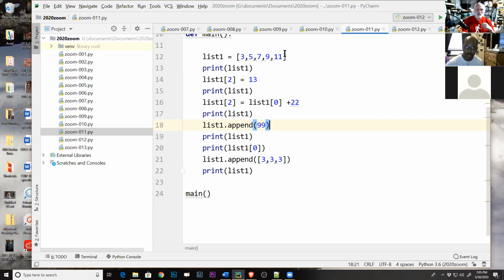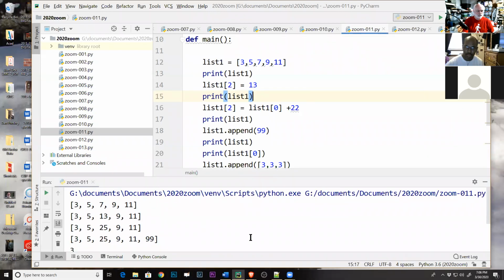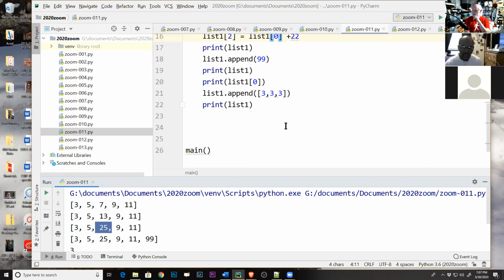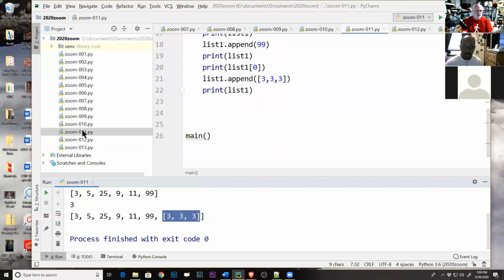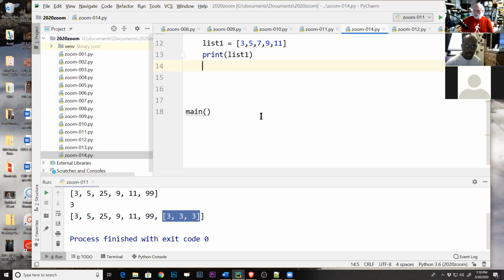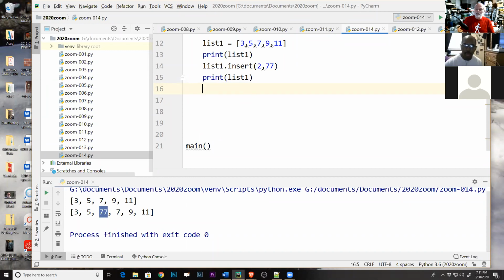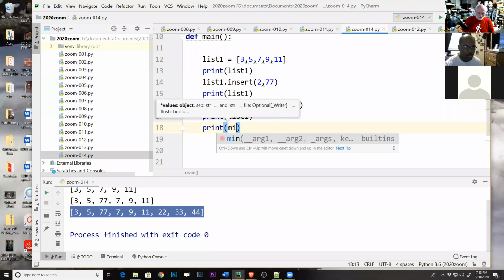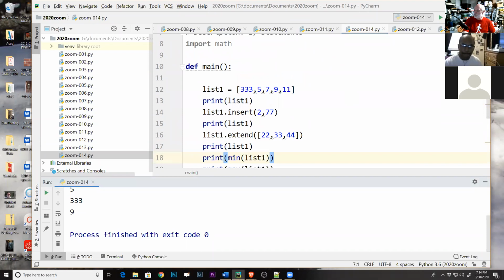2020 03 30 CITC 1301 Zoom Session Part 1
30 March  CITC 1301 Zoom Session Part 1